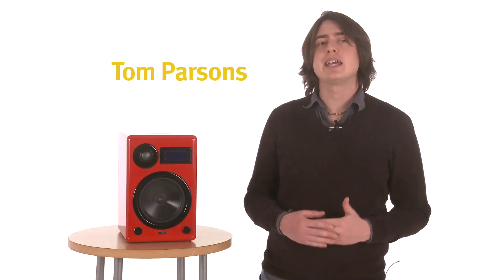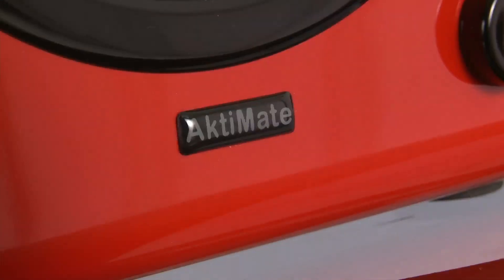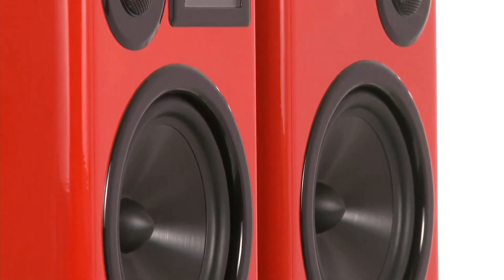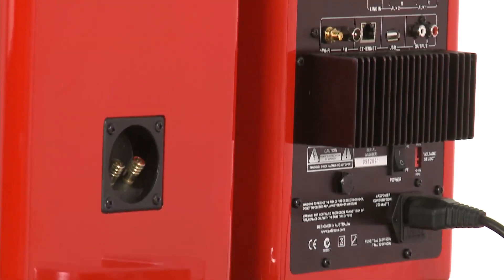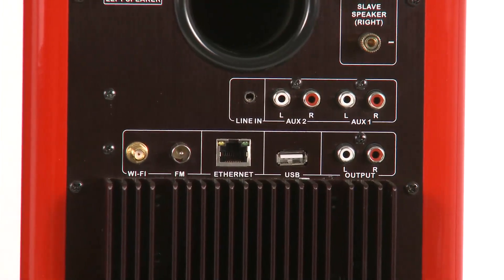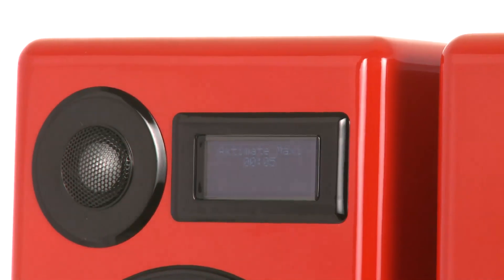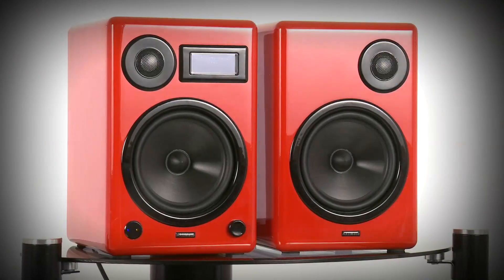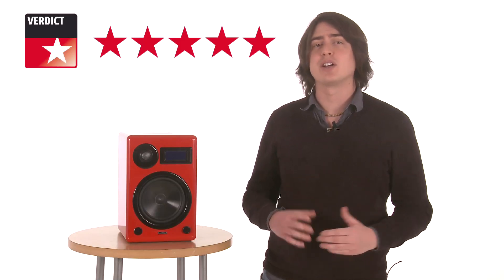Epoz Aktimate Maxi review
Epoz Aktimate Maxi review The world's most trusted tech news and reviews